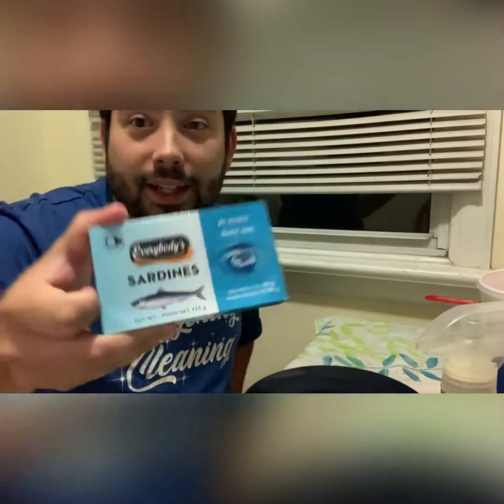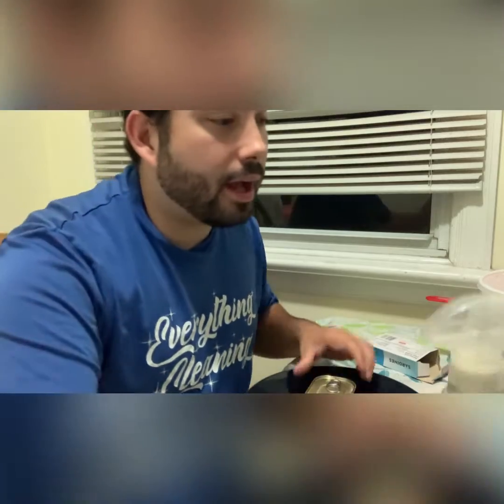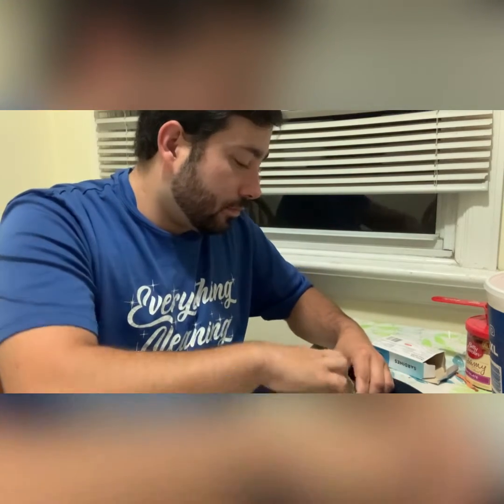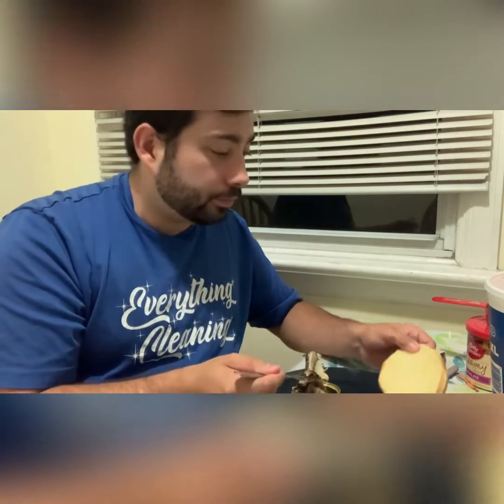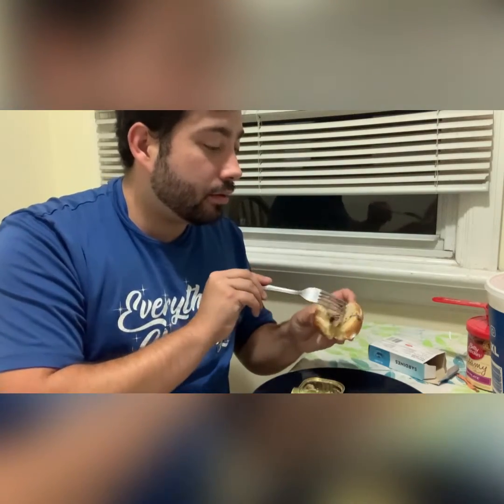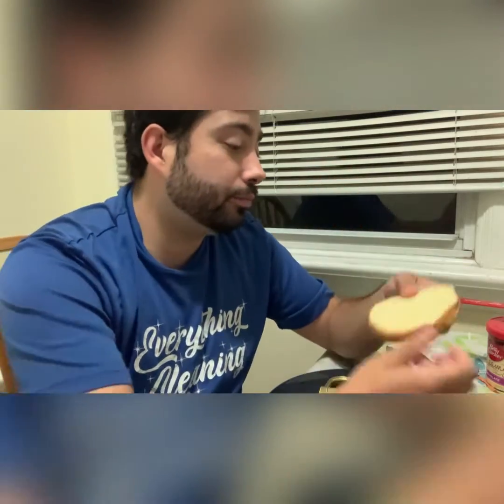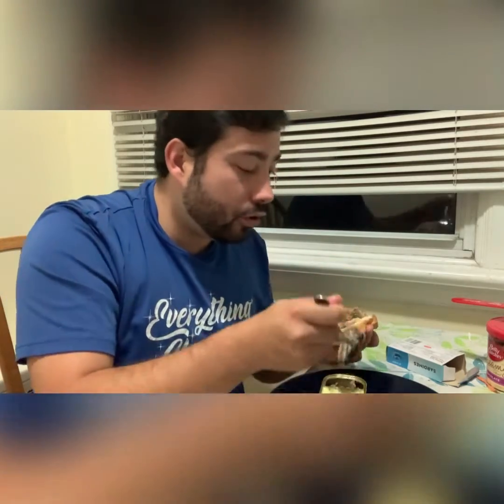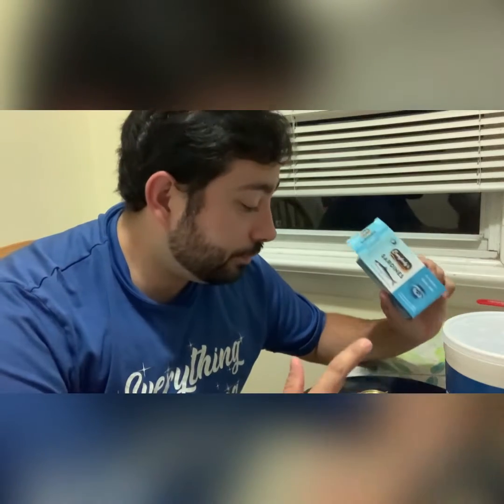Sardines in a can ( Review)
Me reviewing sardines in a can! Love these things!